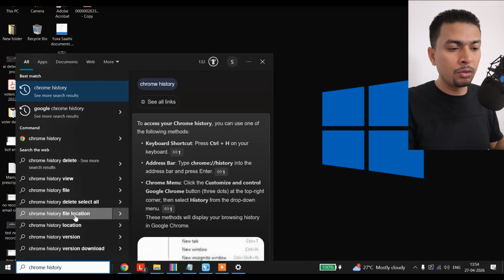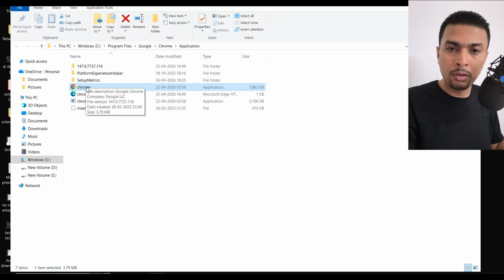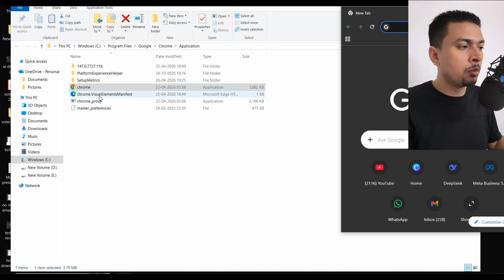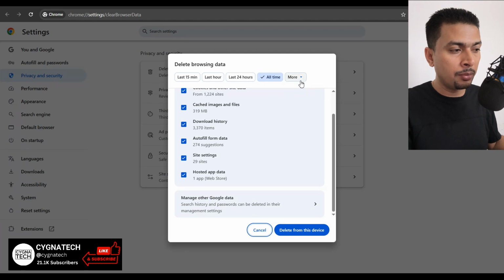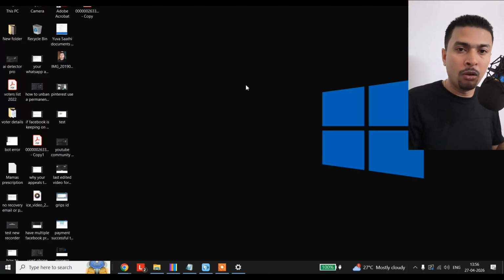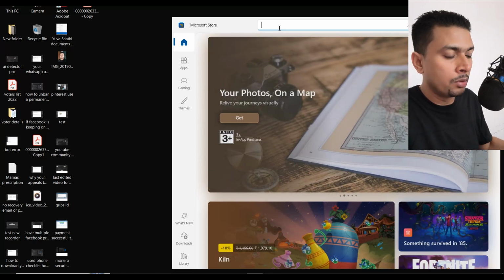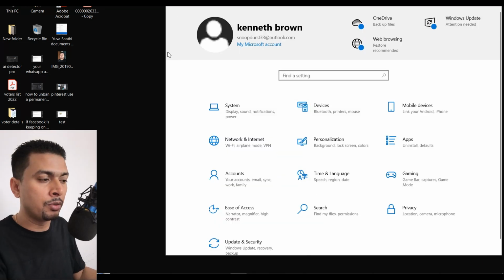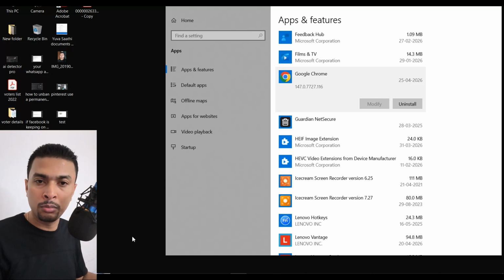🌐 Chrome Browser Not Opening in Windows? I Found 2 Methods To Fix This Issue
Is your Google Chrome browser not opening on your Windows PC? This guide provides a permanent solution for when Chrome is "not working" after multiple attempts. Learn "how to fix" this common issue, including checking your browser settings and managing applications, to ensure your browser functions correctly on your Windows 10 device

💡 PRO TIPS FOR PREVENTION:

Keep Chrome updated – Outdated versions are more prone to crashes
Limit extensions – Too many extensions can cause conflicts
Regularly clear cache – Settings - Privacy and security - Clear browsing data
Enable sync – Saves bookmarks and passwords to your Google account
Use Chrome Cleanup Tool periodically – Keeps conflicting software at bay

⚠️ FINAL WARNING:
If you rename the "Default" folder and Chrome still won't open, you may have a more serious system issue. Try reinstalling Chrome completely or running the Chrome Cleanup Tool.

Most users resolve this issue with Method 1 or Method 2. Try them in order.

👋 DID THIS HELP YOU GET CHROME OPENING AGAIN?
If this guide helped you fix Chrome, please:

👍 LIKE this video – It helps others stuck with the same issue.